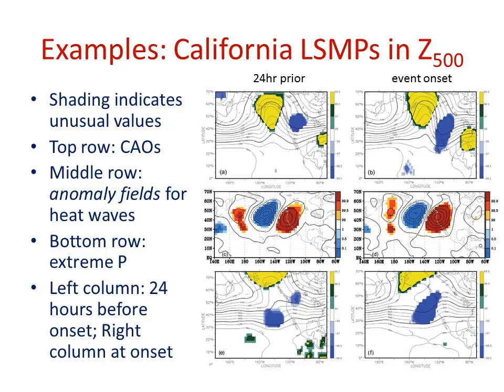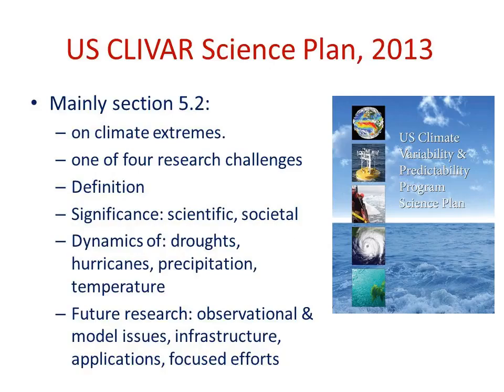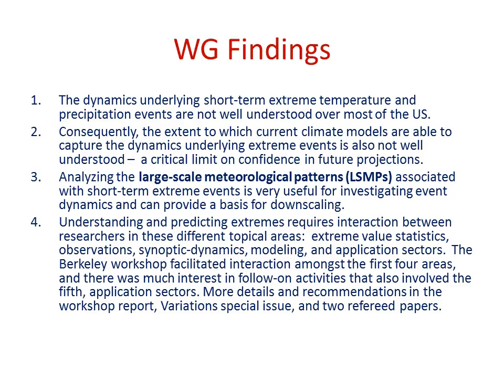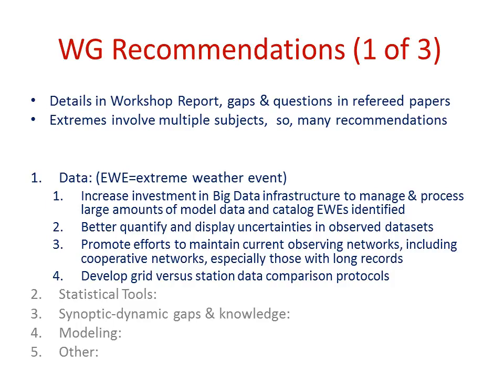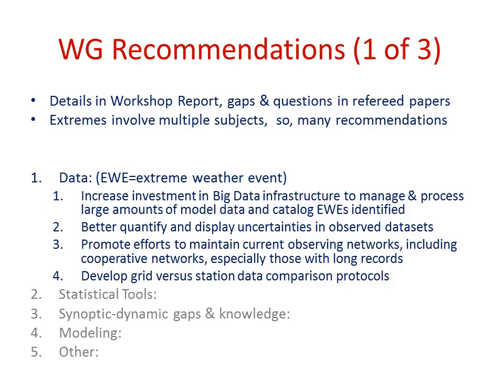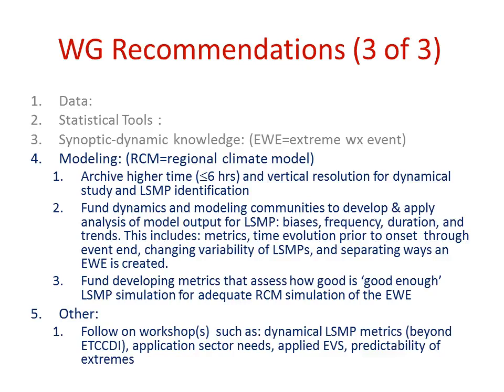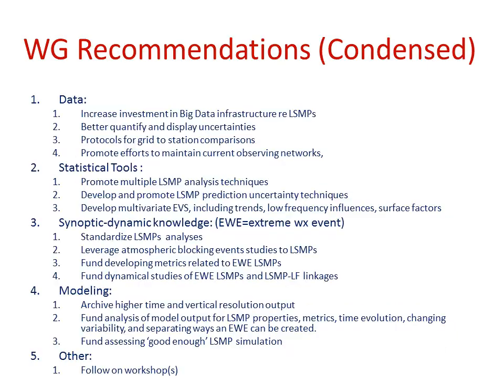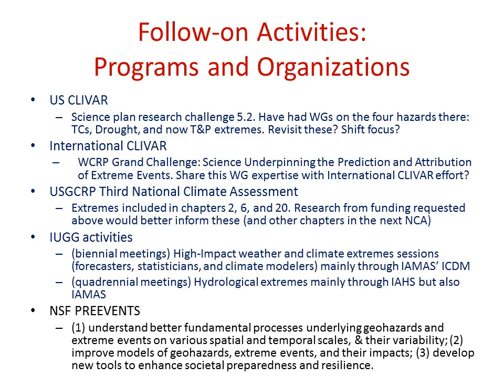Extremes Working Group Webinar May 26, 2015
US CLIVAR Extremes Working Group Pre-Summit Webinar Series